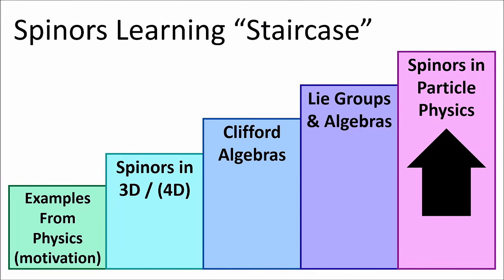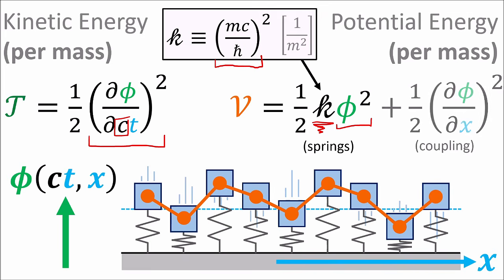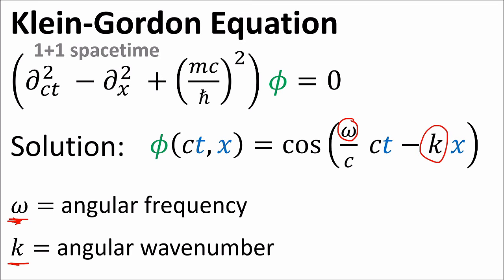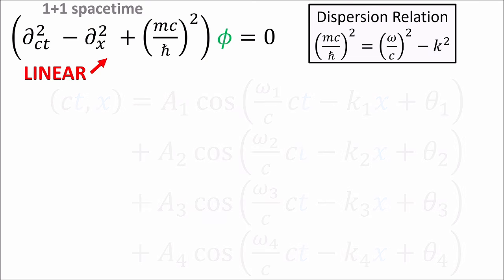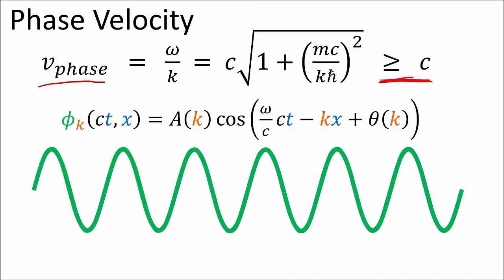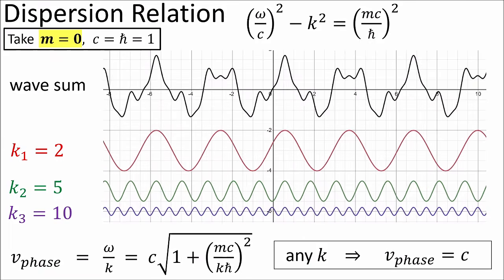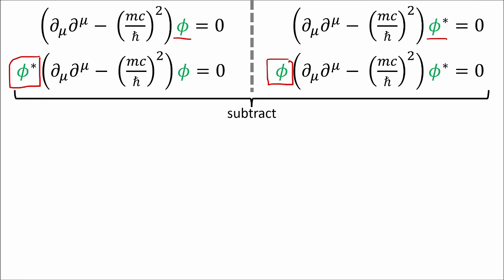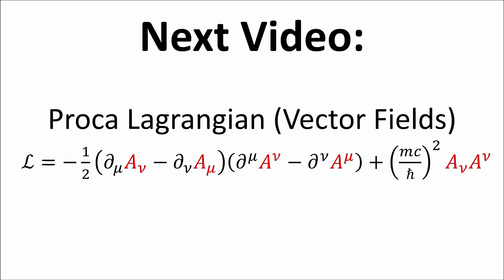Spinors for Beginners 23: Klein-Gordon Equation (derivation + solutions)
0:00 - Introduction
1:42 - Klein-Gordon Lagrangian
7:43 - Klein Gordon Solutions
13:58 - Phase velocity and Group velocity
20:05 - Dispersion Relation
21:20 - Complex KG Field, Anti-matter, U(1)
26:54 - Quantum Fields
27:52 - Summary